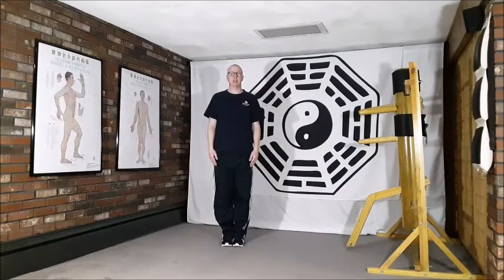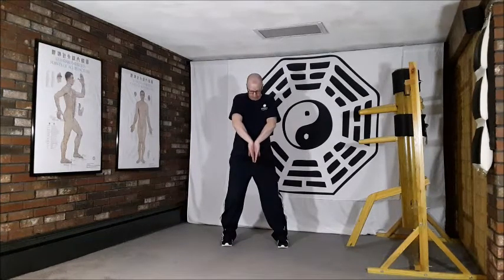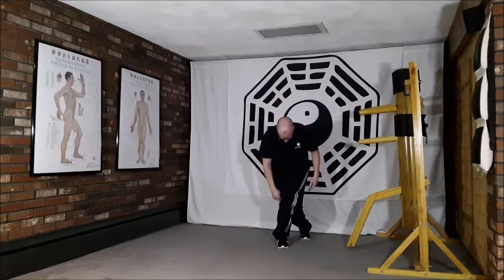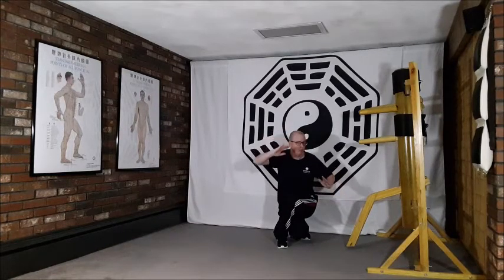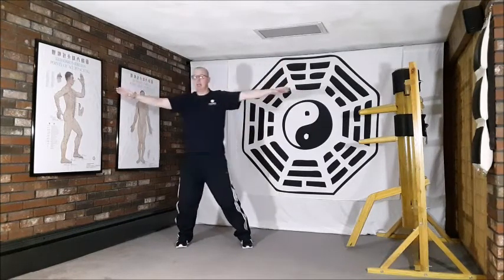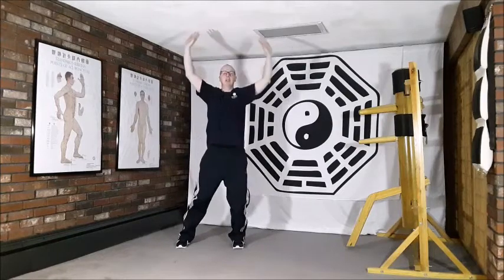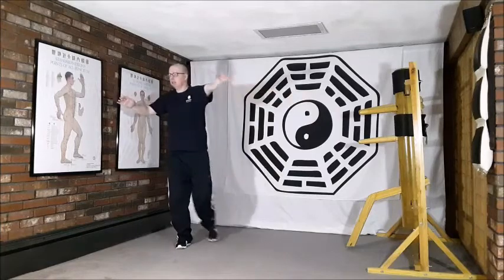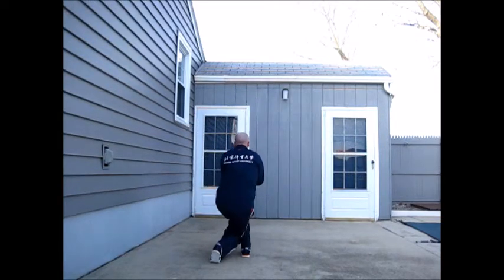YangshengTaiji Cao-养生太极操-TaiChi Exercises for Health:Movement 6-Lotus Flower Appears Above the Water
The Yangsheng Taiji Cao (养生太极操) or Tai Chi Exercise Form (also known as Taiji Jin or Taiji Treasures) was created as a preparatory form to make tai chi practice more accessible through physical conditioning and movement progression. Providing a gateway to study the more complex and relatively rare Yangsheng Taiji Zhang (养生太极掌) or Tai Chi Palm forms, it is equally suited as a practice for all styles of tai chi or qigong.

Track: Music Mantra (Pipa Playing)，NCM version